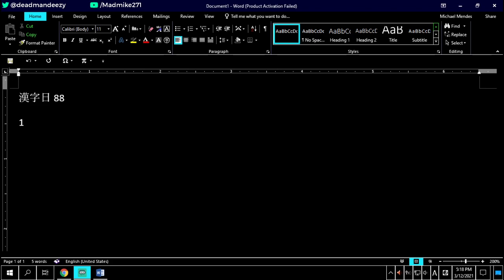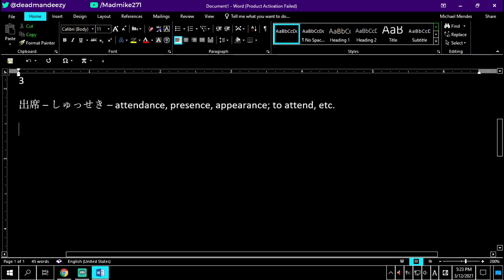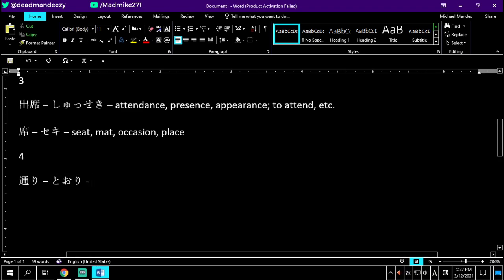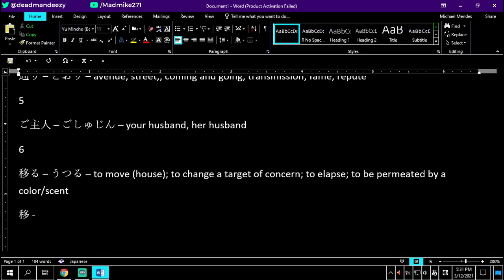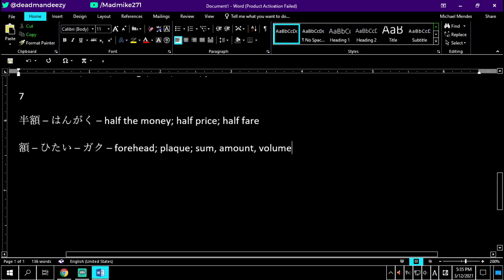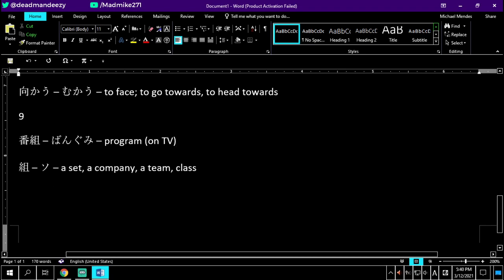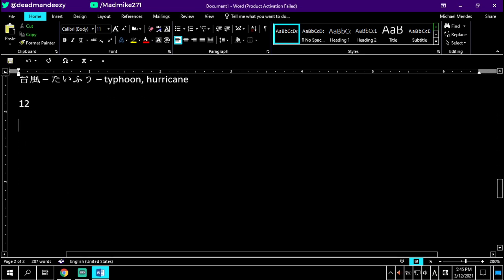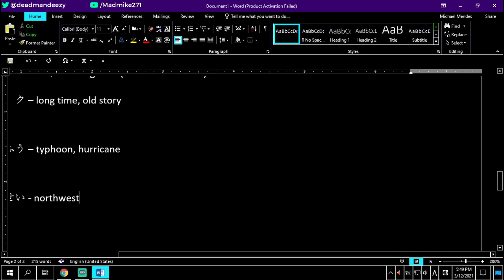Japanese JLPT N4 Study List Day 88